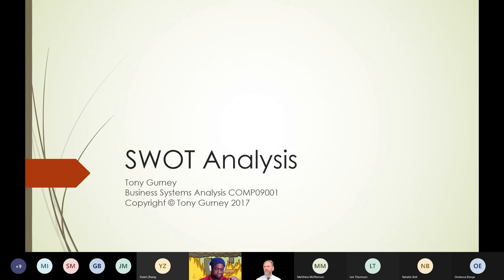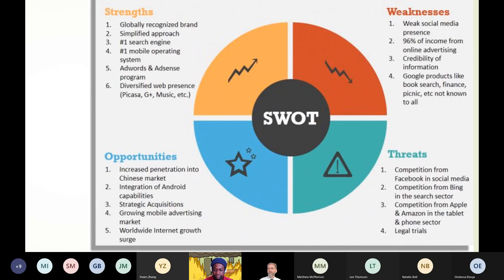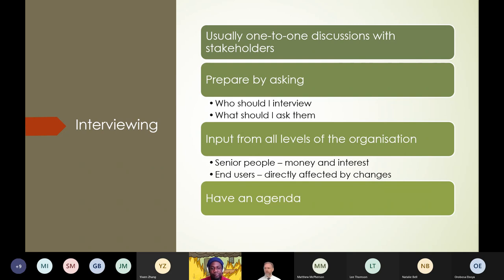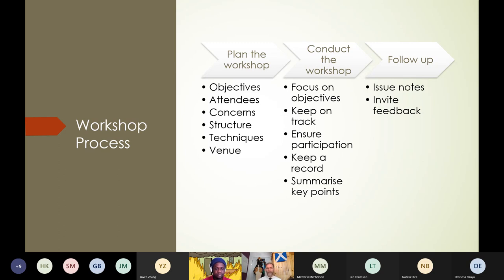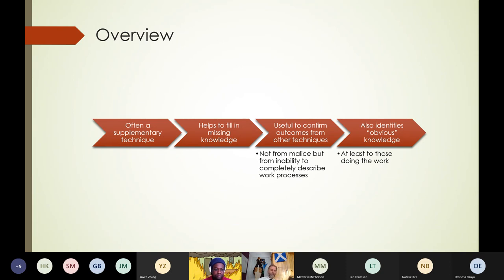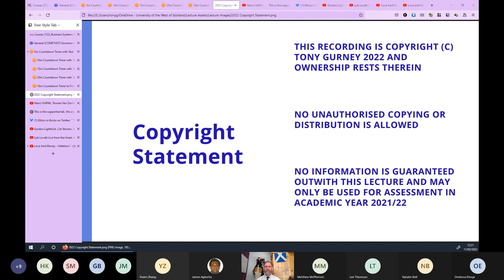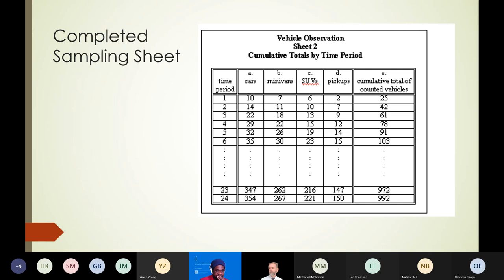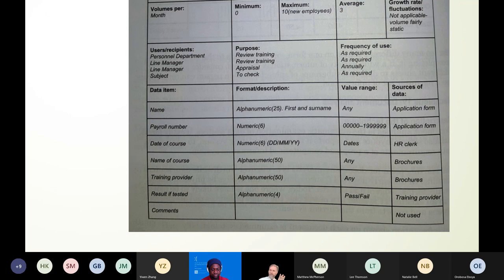2022 Business Systems Analysis - Investigative Techniques 2 of 2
Business Systems Analysis

Investigative Techniques

SWOT Analysis
Qualitative Analysis
Quantitative Analysis